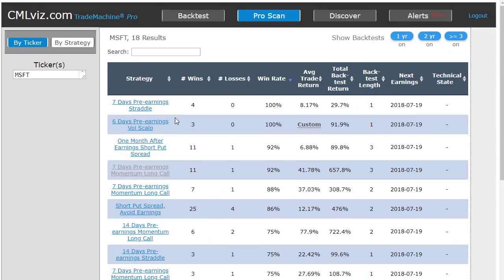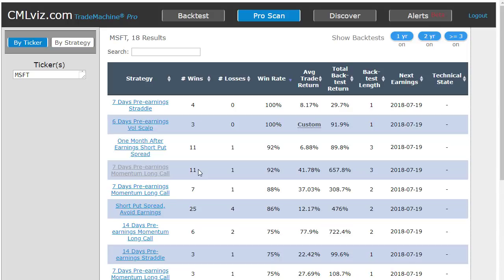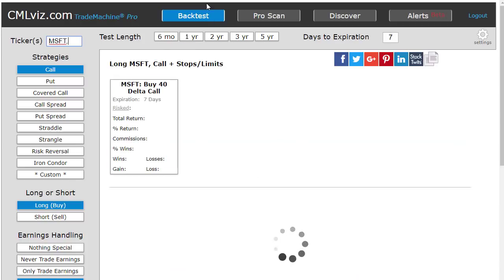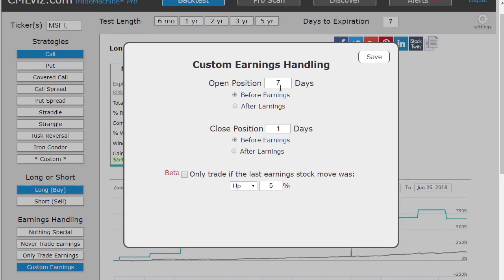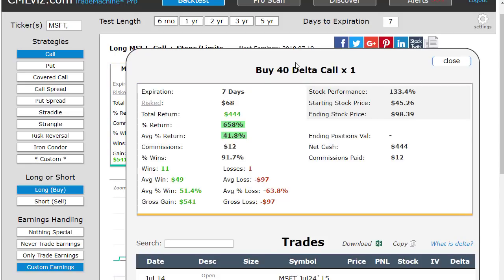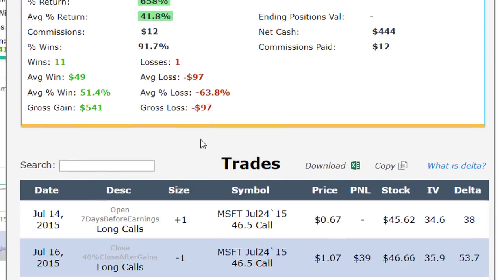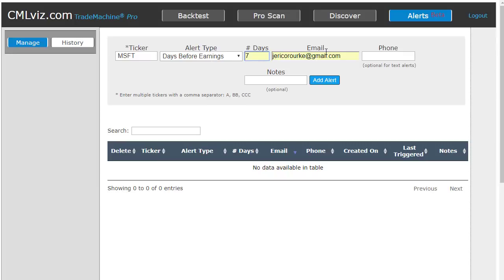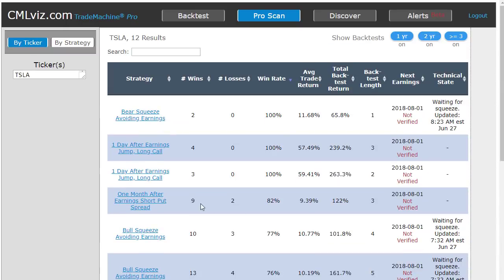How To Trade Earnings (2018) Microsoft Options Trade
Here's the promo link to the CML Trade Machine browser software shown in this video.

I hope you enjoyed the Microsoft pre-earnings long call where you buy  Delta 40 option 7 days to the earnings call. Then close the option the day before if you haven't hit the 40% gain target or 40% stop loss.

Looking to post more of these so be sure to check out the Research website when you get a chance using this link.

Eric